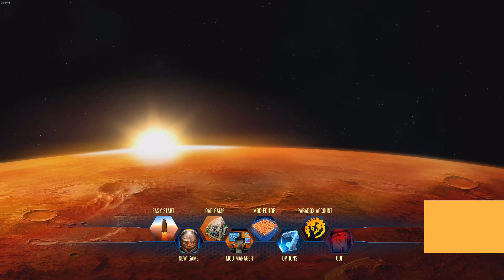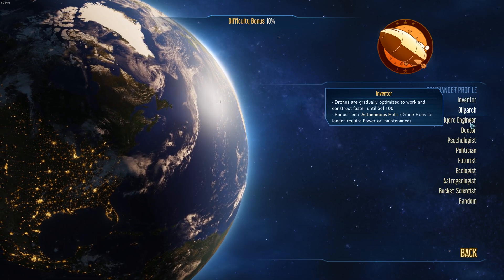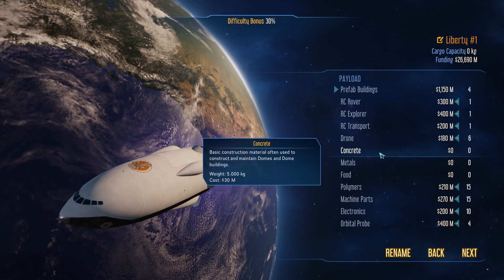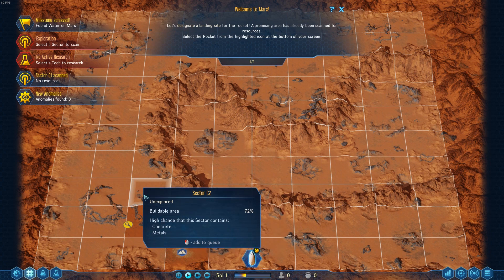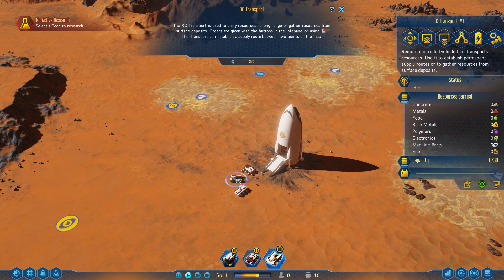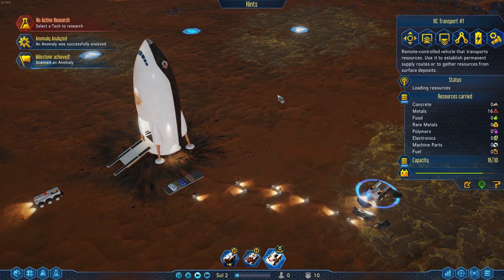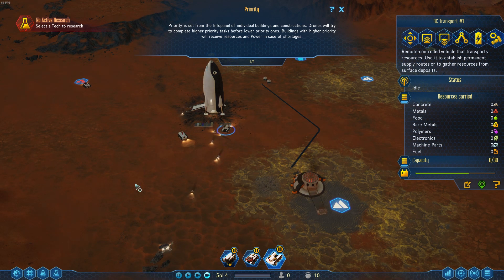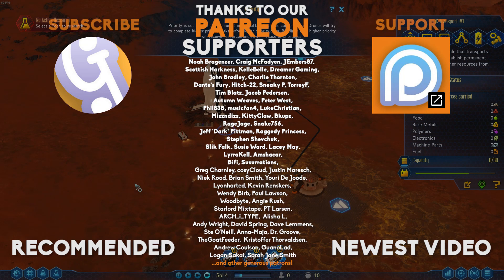🚀 Surviving Mars Getting Started Guide | Surviving Mars Tutorial #01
Mars can be a fickle beast! Get the best start in Surviving Mars using this handy tutorial series, Step 1: The Basics: Setup Options, Concrete, Metal & Power.

Let's Play Surviving Mars! In this tutorial episode we will look at choosing the best starting options, the map overview & selecting a landing point. Once we've touched down, there's no need for Surviving Mars cheats! We discuss farming concrete, collecting metal and generating power!